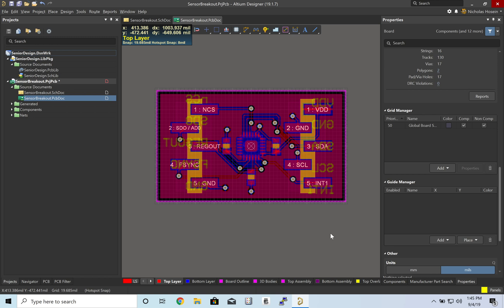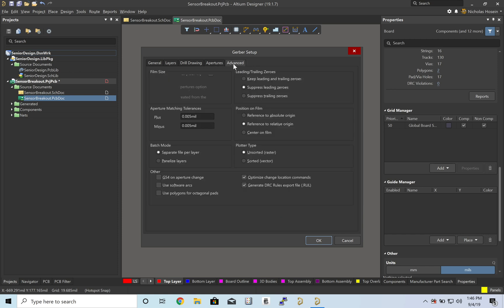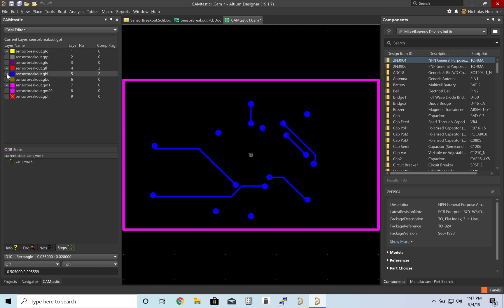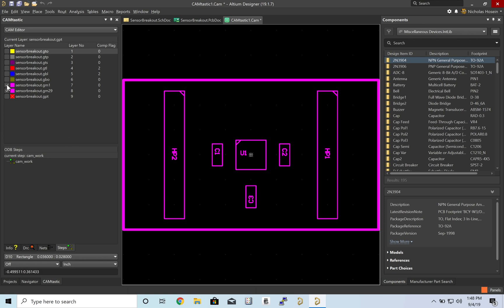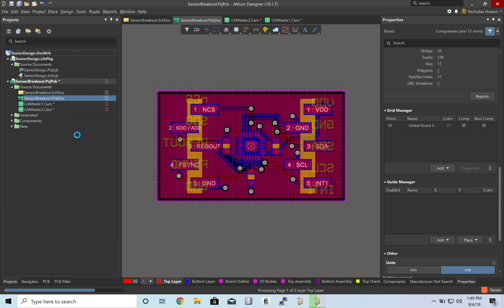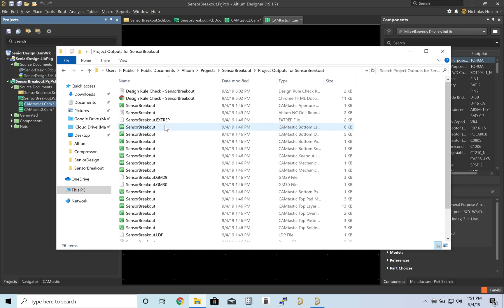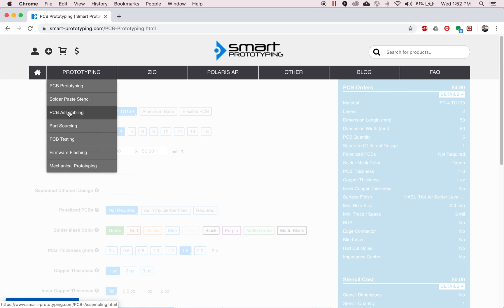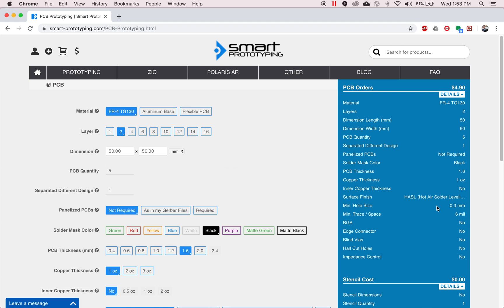Altium Tutorial | Part 6 | Fabrication